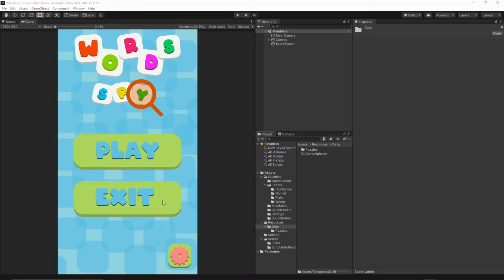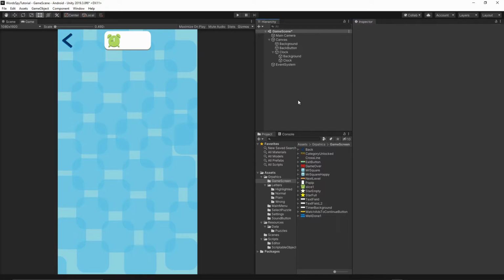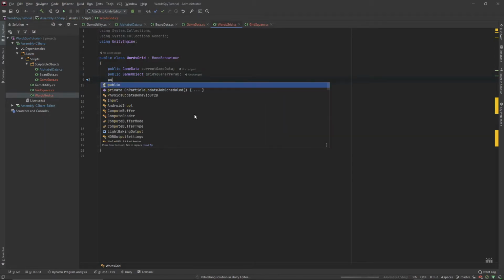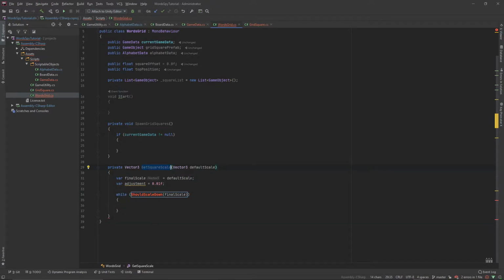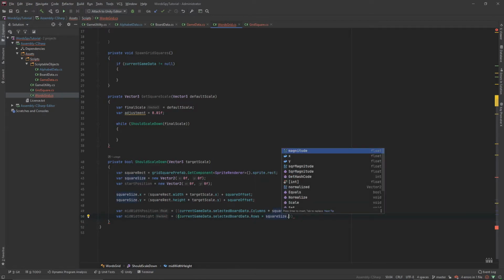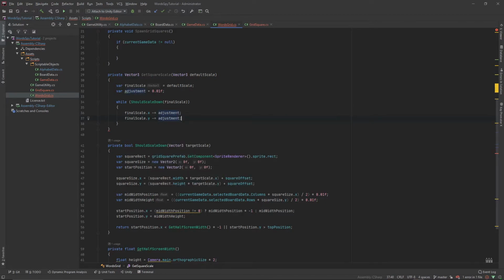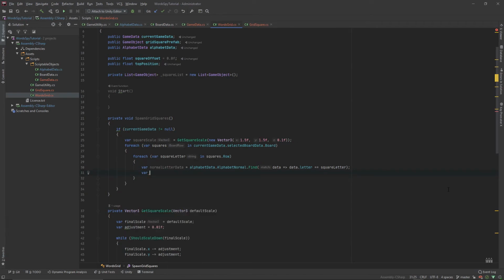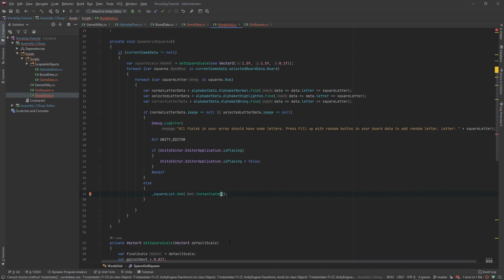Words Spy Game Episode 7 | Unity Word Searching Game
Welcome in the next episode of the Unity Word Searching Game.

In this episode, we will start implementing WordsGrid class, which will build up our crossword board with the letters.